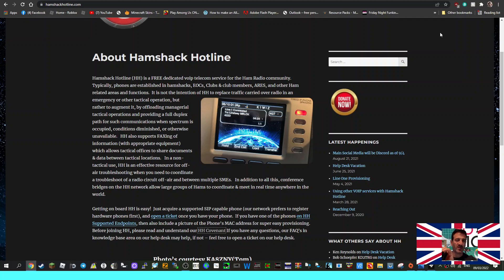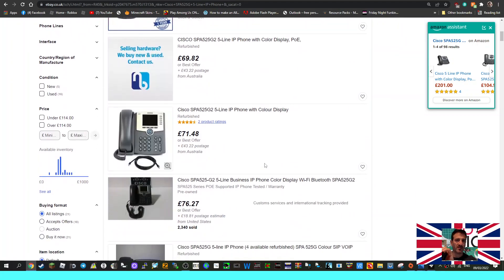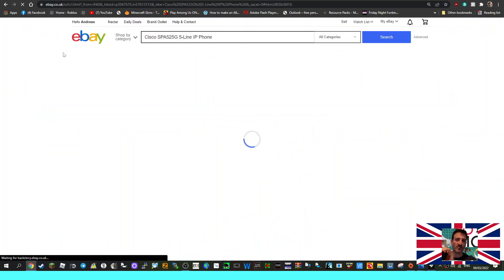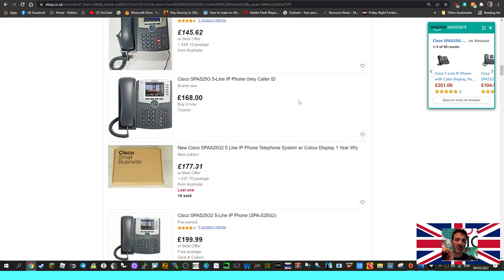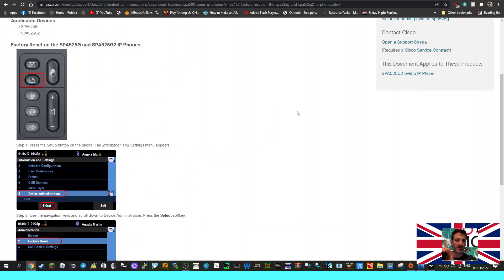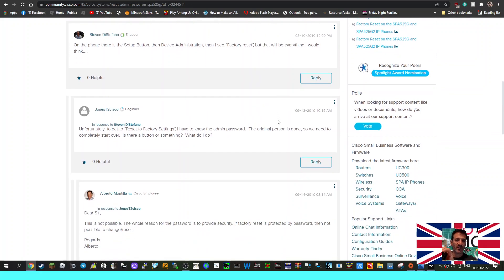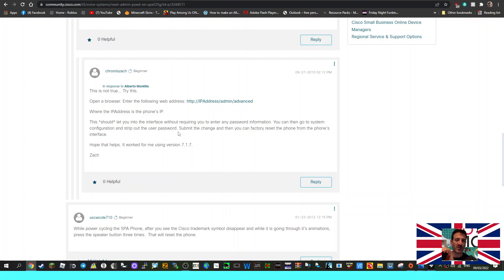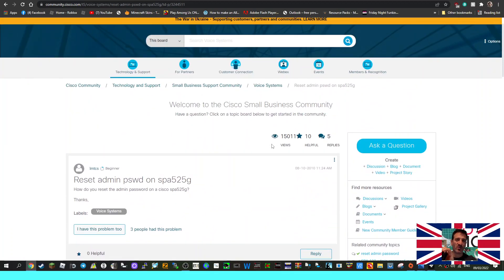HAMSHACK HOTLINE -Cisco SPA525G 5-Line IP Phone Colour Display WIFI Bluetooth